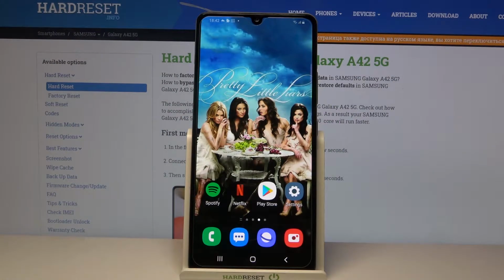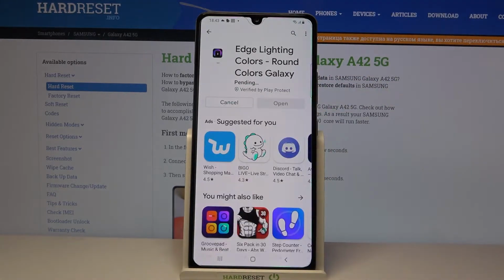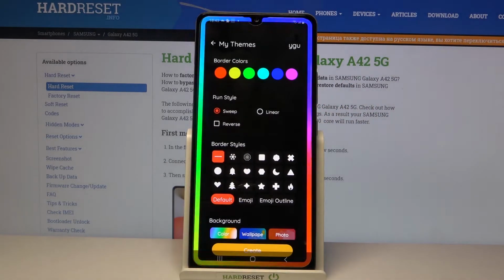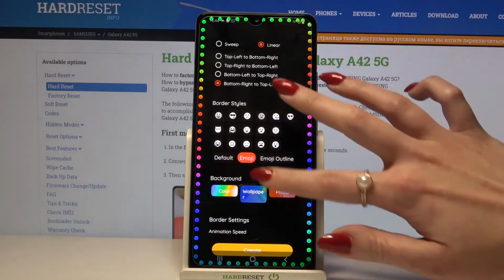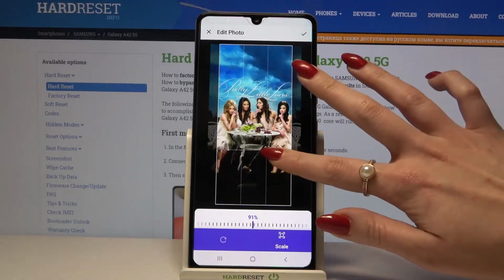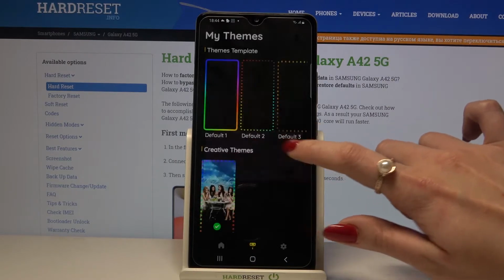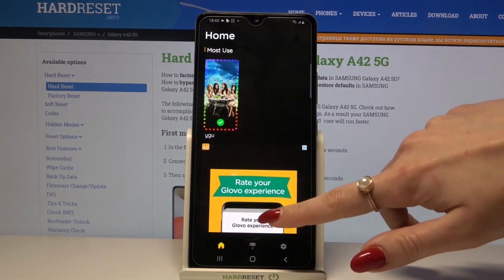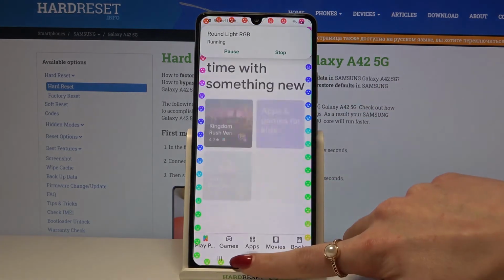How to Download and Apply Edge Lightning in Samsung Galaxy A42?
Have you ever noticed that all your phone themes become boring and even new ones don't inspire you? Then we have a great solution for you - just download the Edge Lightning app. It will create a bright neon frame of each kind that you prefer, making your SAMSUNG GALAXY A42 screen fashionable. Did you like this tutorial?

How to add Edge Lighting on SAMSUNG GALAXY A42? How to apply Edge Lighting on SAMSUNG GALAXY A42? How to find Edge Lighting App in SAMSUNG GALAXY A42? How to download Edge Lighting on SAMSUNG GALAXY A42? How to install Edge Lighting on SAMSUNG GALAXY A42?